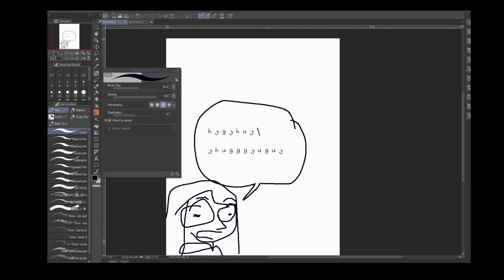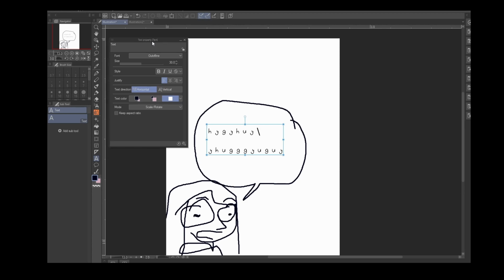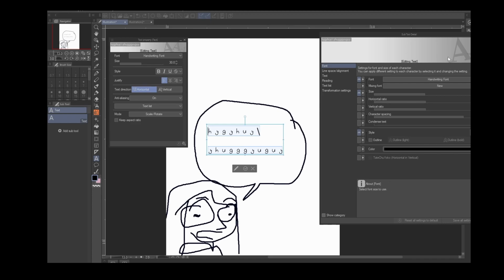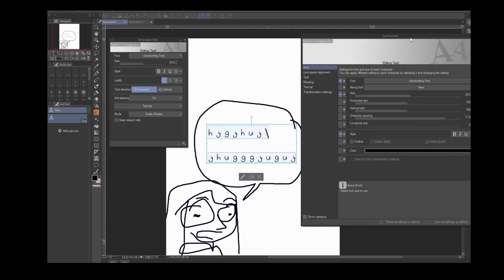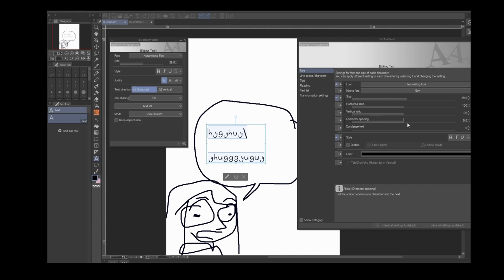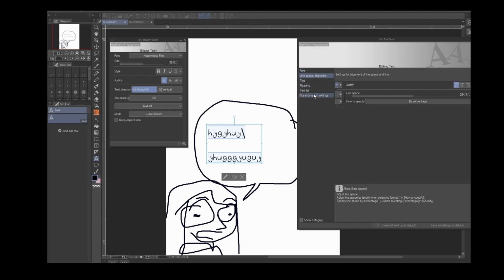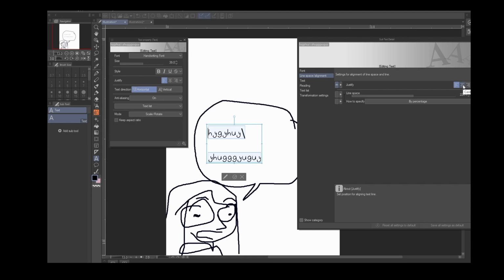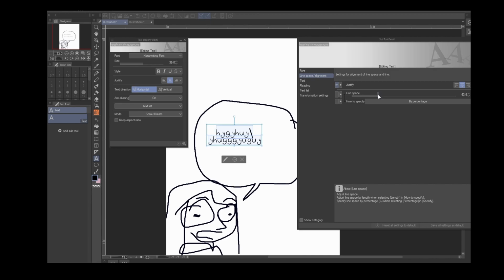Clip Studio Paint's text tool for comic dialogue (Fixing kerning and spacing issues)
Showing how to fix font kerning issues and text formatting issues in CSP/ClipStudioPaint. Quick & easy.